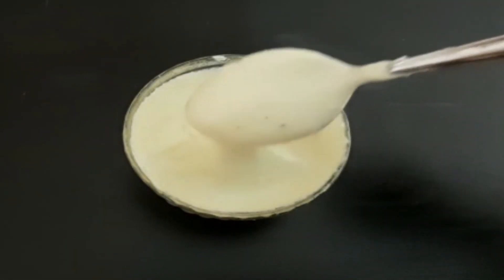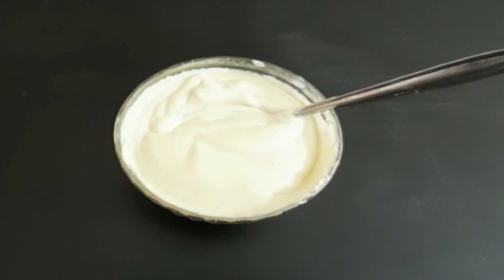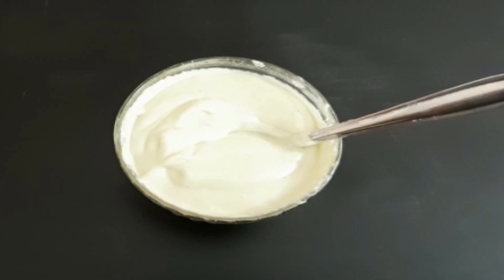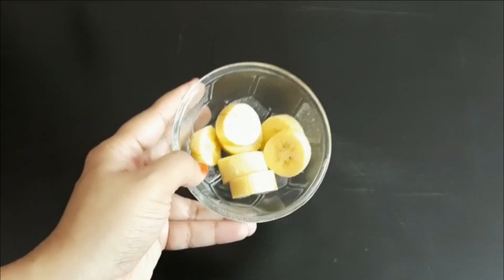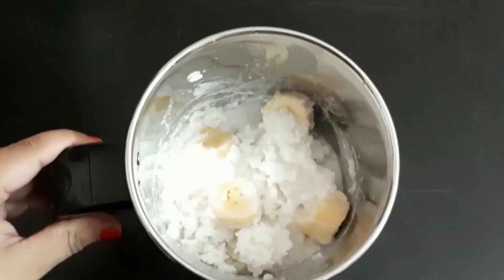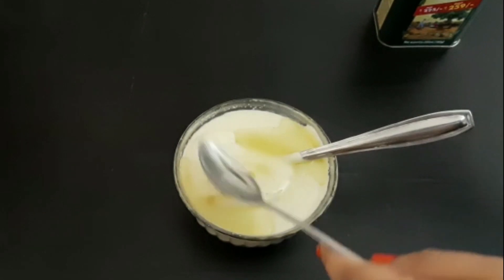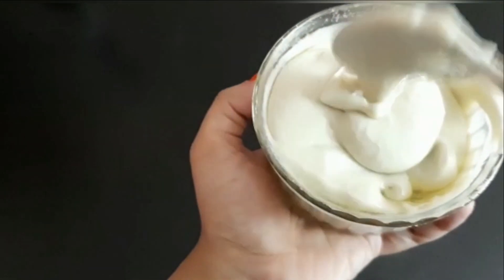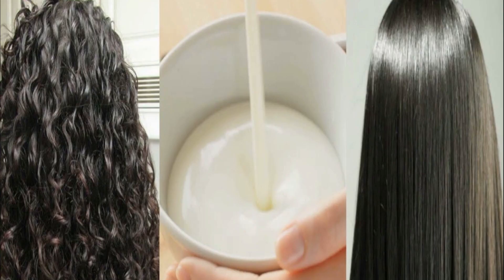വെറും 20 രൂപക്ക് വീട്ടിലുള്ള സാധനങ്ങൾ വെച്ച് എത്ര പരുപരുത്ത മുടിയും smooth& straight ചെയ്യാംKeratin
Keratin Treatment At Home for Smooth, Shiny, Frizz Free Hair @Rs 20